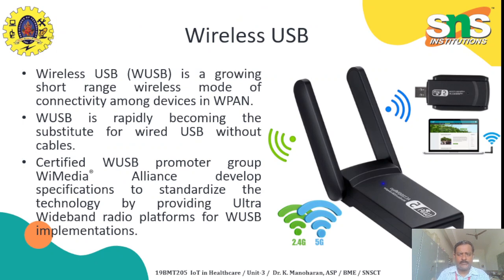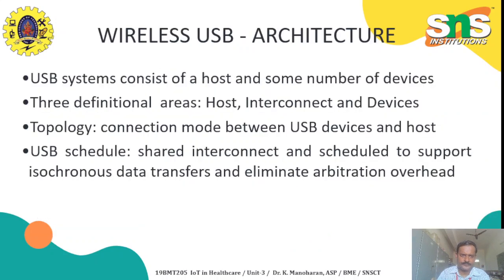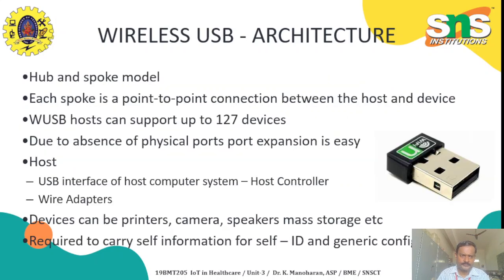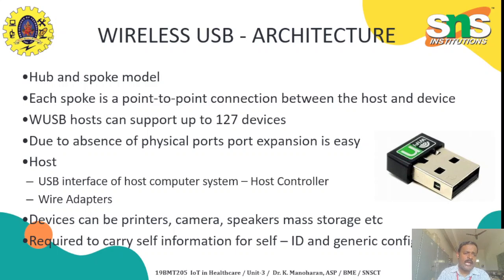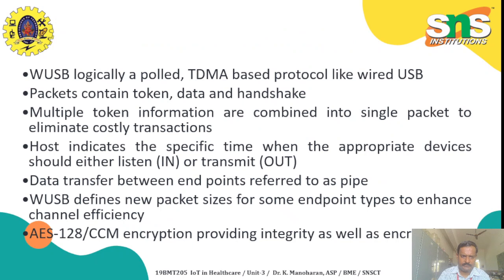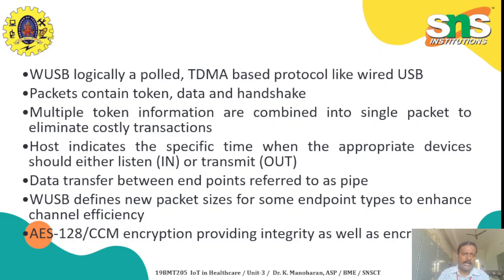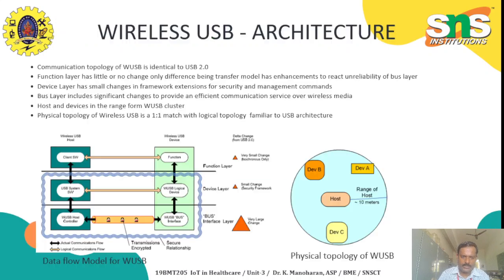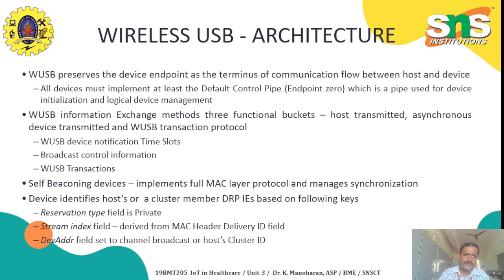WUSB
Wireless USB (WUSB) is a wireless communication standard that extends the capabilities of traditional USB, enabling data transfer without physical cables. It operates on Ultra-Wideband (UWB) frequencies, typically offering short-range, high-speed connections up to 480 Mbps at close distances. Wireless USB is designed for connecting peripherals like printers, cameras, and external drives to computers and devices wirelessly, maintaining the simplicity and plug-and-play functionality of regular USB. With encryption and secure pairing, WUSB ensures secure data transmission between devices. Although less commonly used than Bluetooth or Wi-Fi, WUSB can be beneficial in environments needing cable-free USB performance. Its applications are focused on enhancing mobility and reducing clutter in device setups.